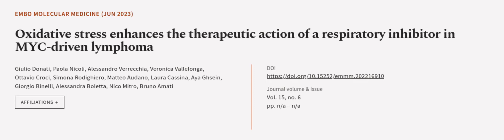Oxidative stress enhances the therapeutic action of a respiratory inhibitor in MYC‐dr... | RTCL.TV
### Keywords ###

### Article Attribution ###
Title: Oxidative stress enhances the therapeutic action of a respiratory inhibitor in MYC‐driven lymphoma
Authors: Giulio Donati, Paola Nicoli, Alessandro Verrecchia, Veronica Vallelonga, Ottavio Croci, Simona Rodighiero, Matteo Audano, Laura Cassina, Aya Ghsein, Giorgio Binelli, Alessandra Boletta, Nico Mitro ,and Bruno Amati
Publisher: Wiley
DOI: 10.15252/emmm.202216910

### Video Timestamps ###
0:00:00 - Summary
0:00:56 - Title
0:01:03 - Outro
0:01:08 - End